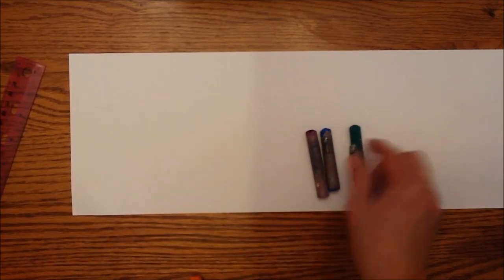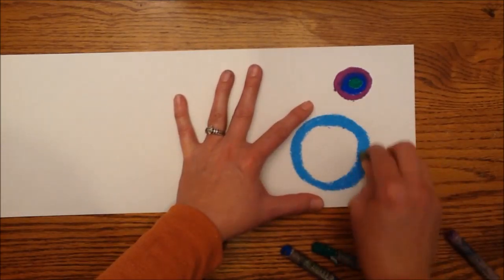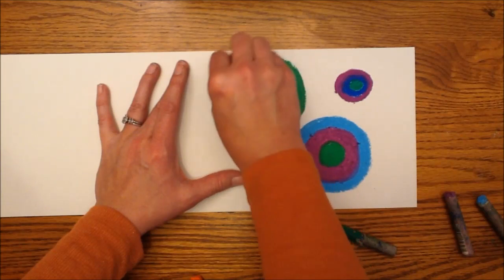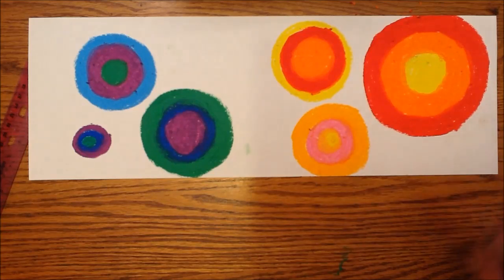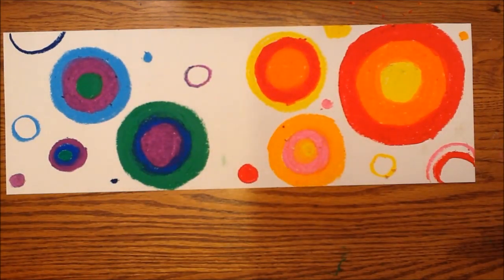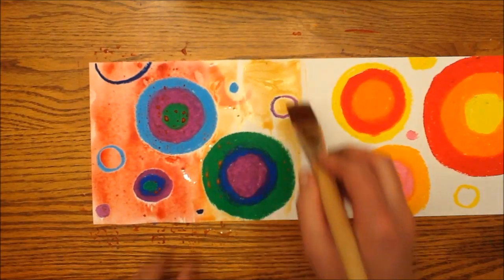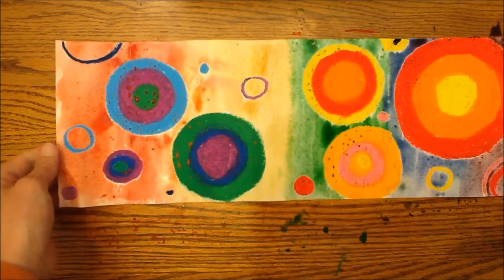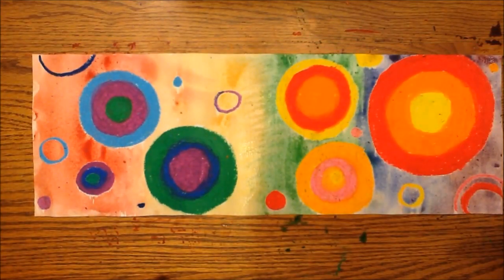Kandinsky Circle Banners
Oil pastel and watercolor resist art project